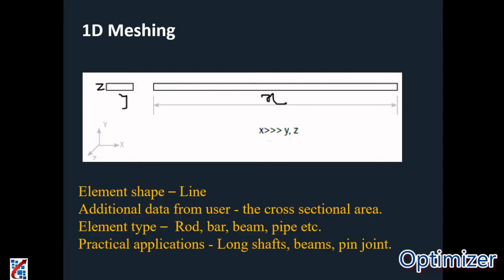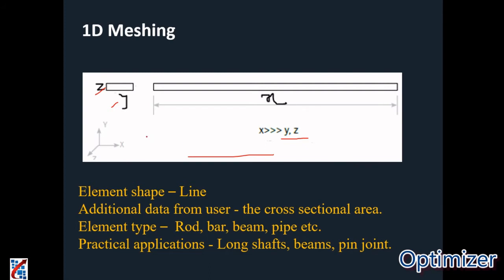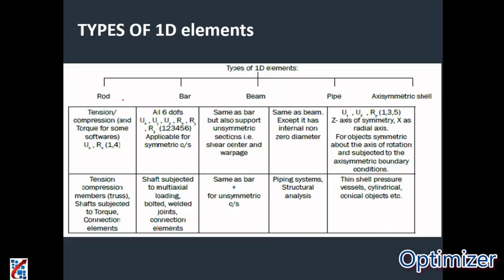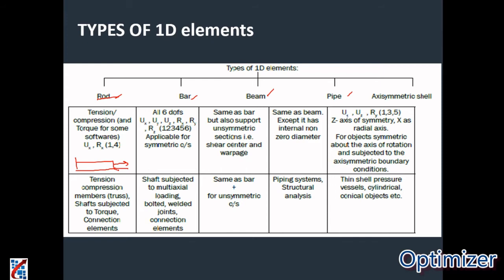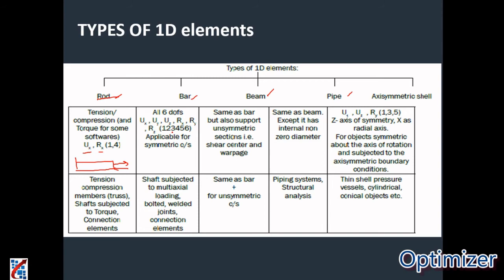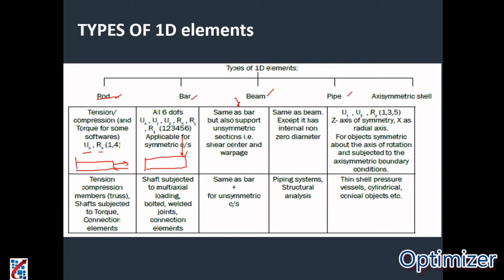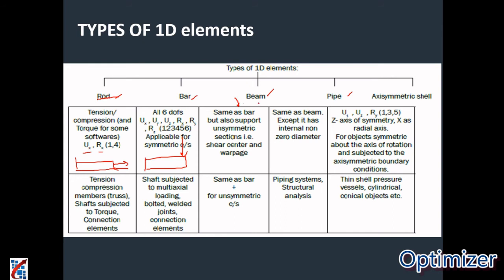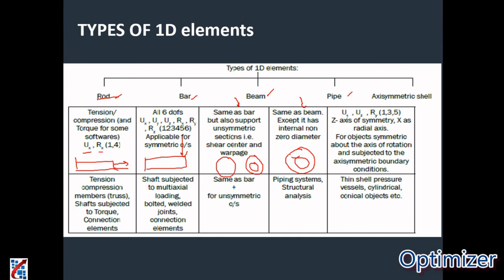HyperMesh : Introduction to 1D Elements and its types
when to use 1D elements
Different types of 1D elements
Rod, Bar, Beam , Pipe
Applications of 1D elements